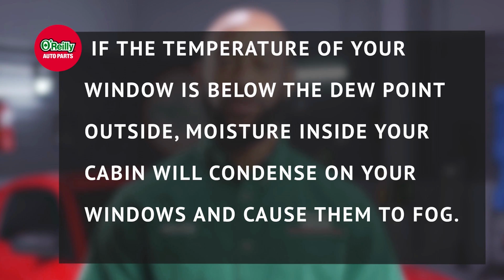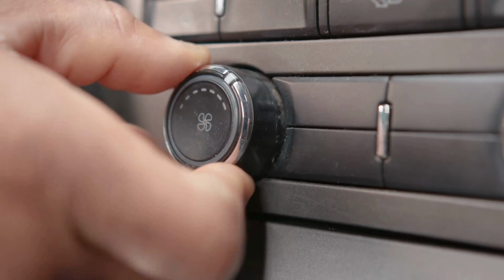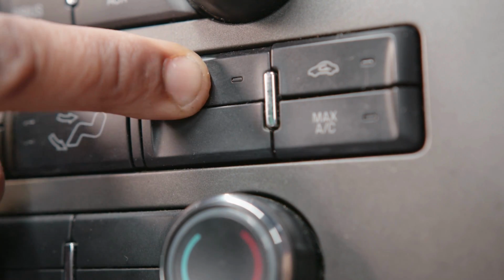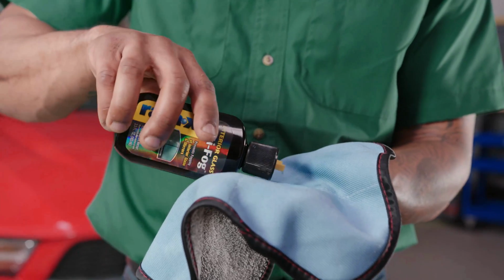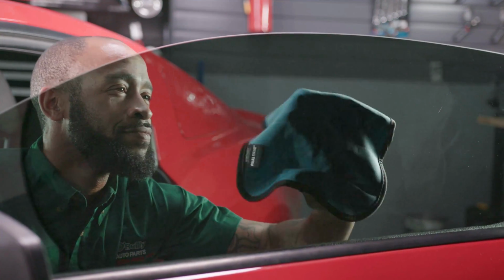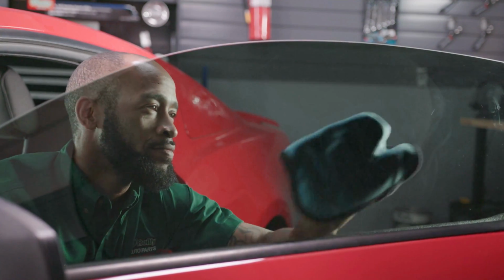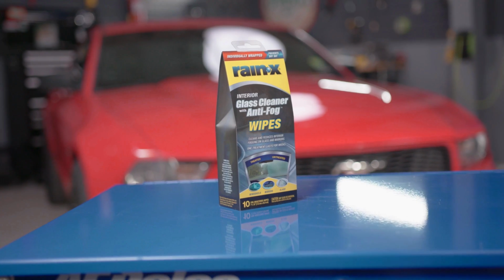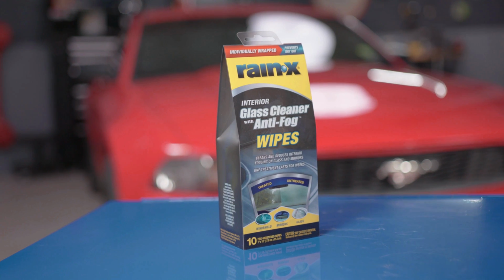How To: Prevent Your Windows From Fogging Up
Fog on your vehicle’s windshield can not only be annoying, but may put you or others in danger by decreasing your visibility. Car windows fog up when there is a difference between the humidity of the outside and inside of the window, resulting in fog, steam, or condensation. Luckily, preventing fogged-up car windows and windshield is an easy, straightforward task that can help keep you safe on the roads. This step-by-step instructional video can help you prevent foggy windows to ensure you can safely drive your car, truck, or SUV.

0:00 Welcome Back
0:18 Preventative Tips
0:47 Clean Your Windows
1:03 Apply Anti-Fog

On our channel we cover several different topics:
Automotive Product Overviews
Do It Yourself Automotive Repair
DIY Auto Maintenance
Simple Automotive Diagnostics
Automotive and Vehicle Education Videos

O’Reilly Auto Parts is an auto parts retailer that provides automotive aftermarket parts, tools, supplies, equipment, and accessories in the United States serving both the professional service providers and do-it-yourself customers. From our roots as a single store in 1957 to our current size of 5,219 locations (and growing), we've come a long way. We pride ourselves on offering well researched, and reliable automotive information on our channel.

A foggy windshield or window fog can worsen your ability to see clearly, but can be easily prevented by using windshield defogger and a microfiber towel. This detailed video will show you how to defog car windows quickly and easily to help you drive safely without worrying about the possibility of foggy car windows. O’Reilly Auto Parts carries the right products and accessories you need to keep driving safely, including microfiber towels, windshield defogger, nitrile gloves, and more.

Transcript:
All right, let’s start with some basics: any time the temperature of your windows is below the dew point outside, the moisture inside your vehicle’s cabin will condense on the windows and cause them to fog up. In a pinch, you can try turning on your heater to warm up the windows… cracking a window… or turning on air conditioning to remove moisture from the air inside the cabin.

But what I’ll be showing you today is a way to prevent the fog from happening in the first place. If you apply an anti-fog product to the inside of your windows, you won’t have to worry about it. Keeping your windows clean is a good place to start, since it reduces surface area for moisture to settle on. It’s also a good idea to clean the inside of your windows before you apply the anti-fog.

All you need is your anti-fog product and a 100% cotton cloth or paper towels.
Apply a small amount of anti-fog to your cloth.
Wipe each window thoroughly, one section at a time.
[avoid contact with painted and non-clear surfaces]
It’s important to use the anti-fog ONLY on the inside of your windows.
Once you’ve wiped the entire inside surface of the windows you need to treat, do a final wipe with the dry side of your cloth to buff out any streaks.
Reapply as needed. And you should be fog-free.

If you prefer, anti-fog also comes in individually-wrapped wipes that work the same way.
[Wipes: RNX 630040  Bottle: RNX AF21112]